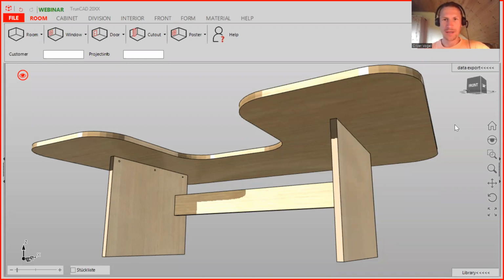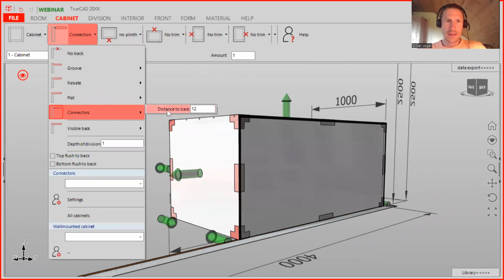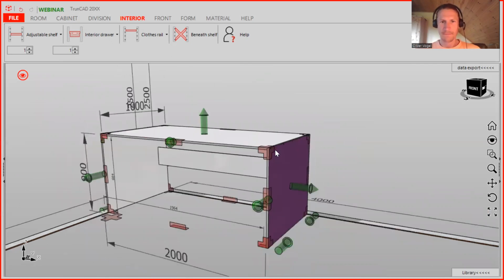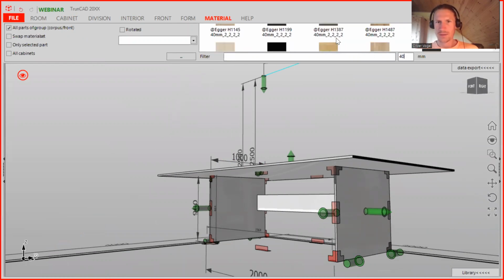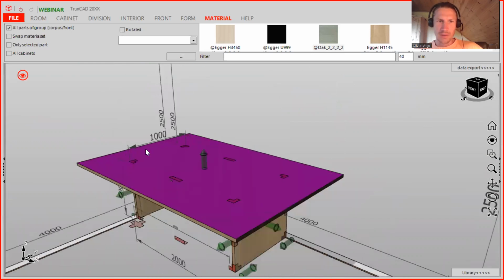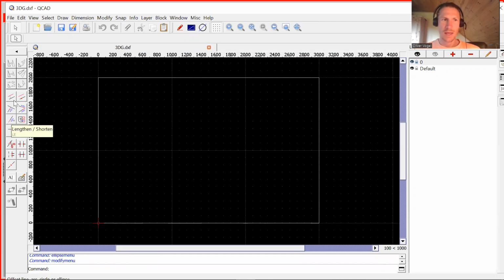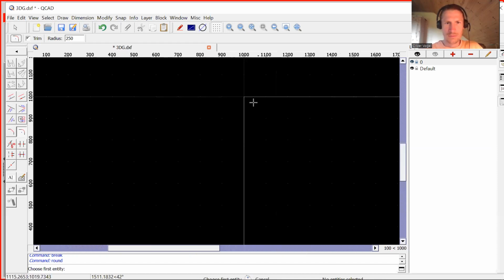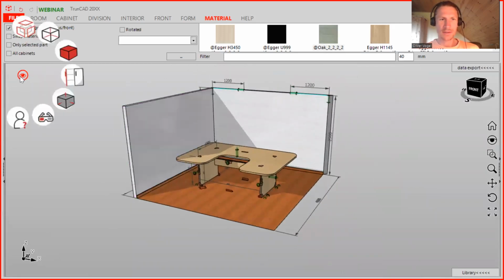TrunCAD 20XX | Desk in U shape